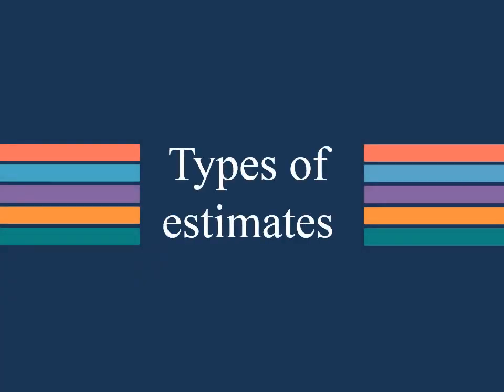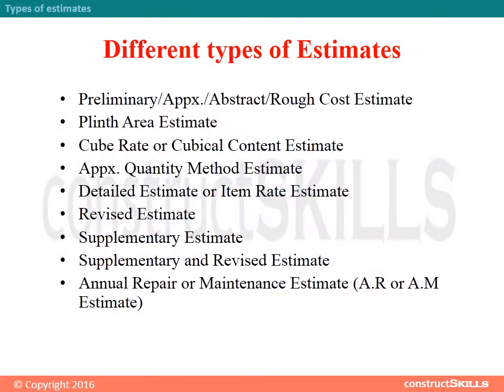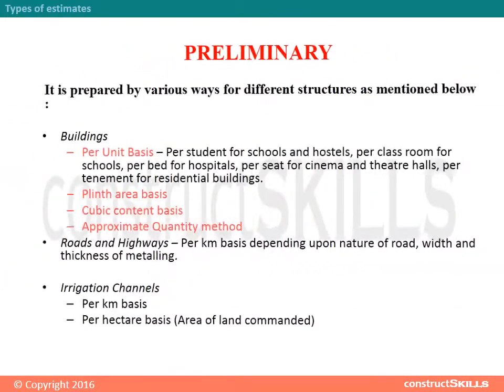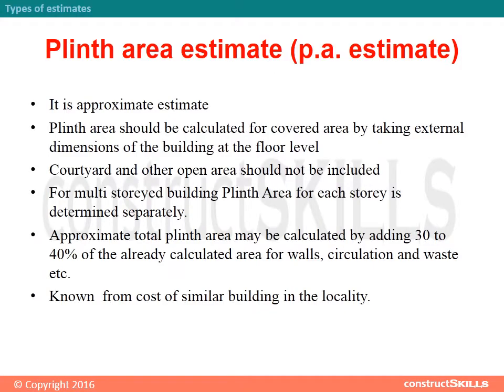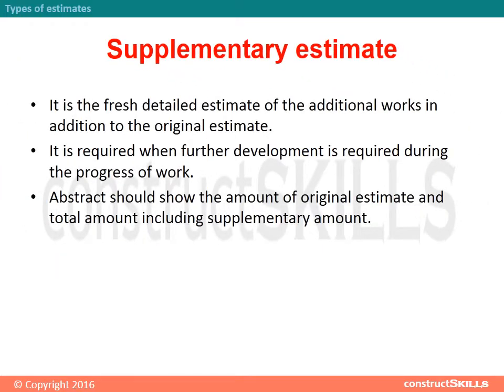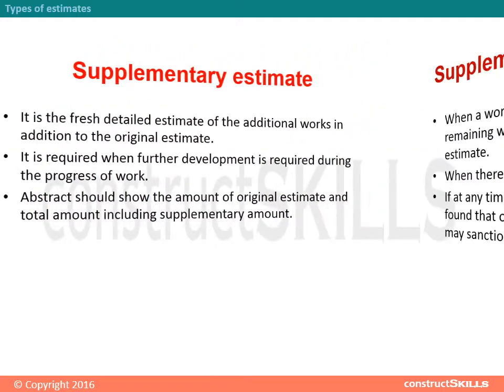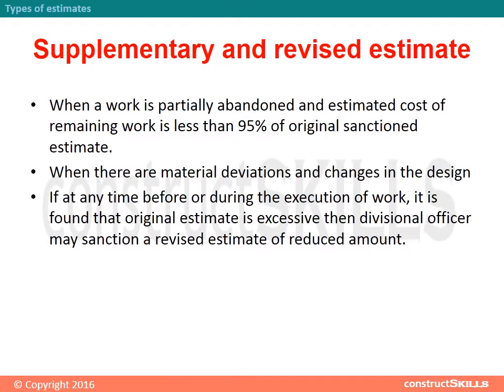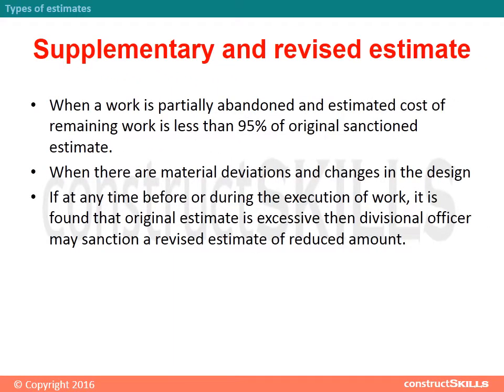23 6 types of estimates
Different types of construction estimates